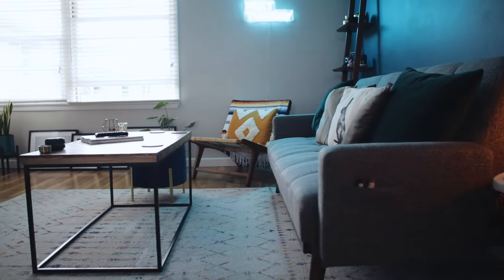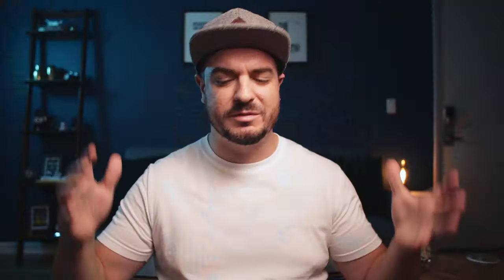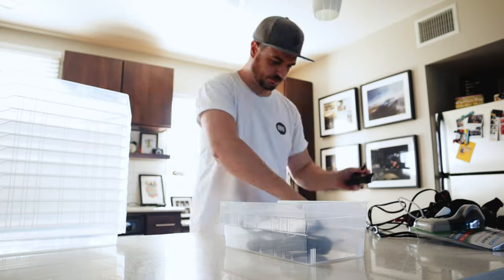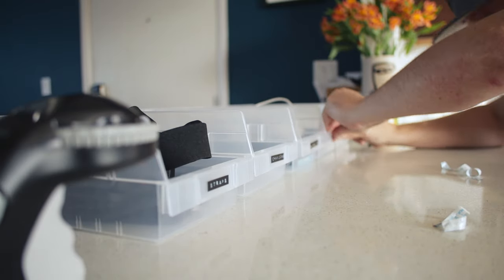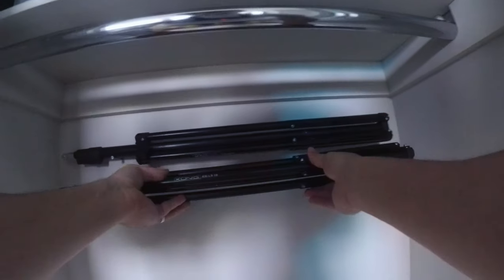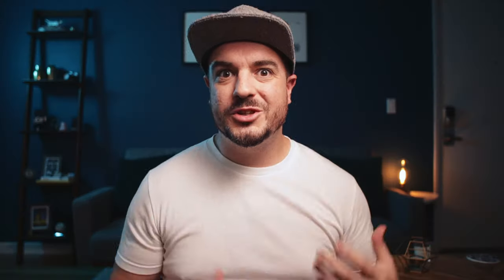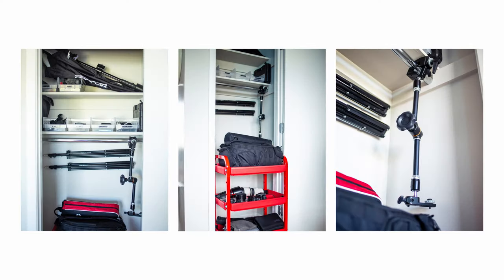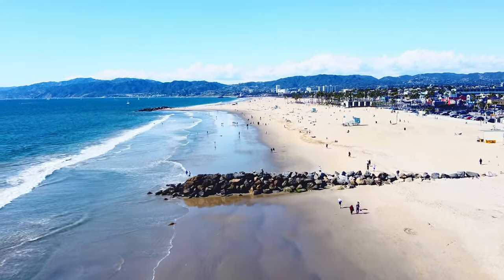MAKING A CAMERA GEAR CLOSET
Finally got round to organising and storing my camera equipment.

What is inside my camera bag: